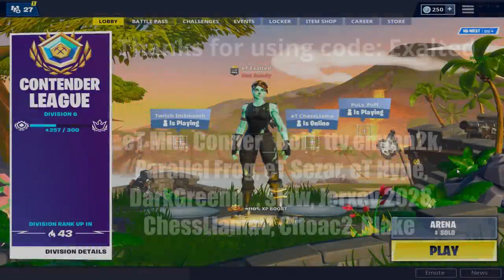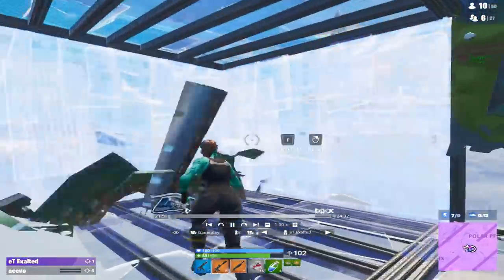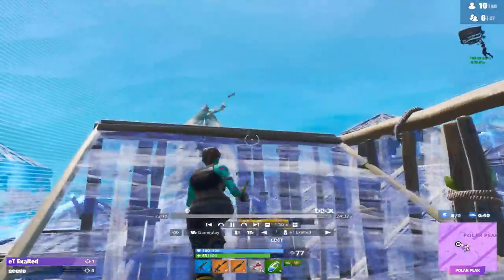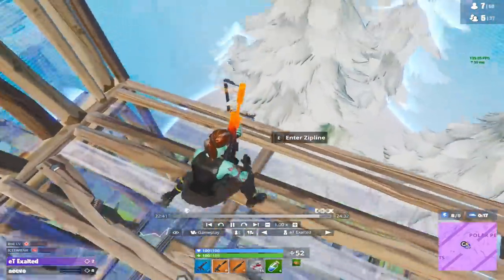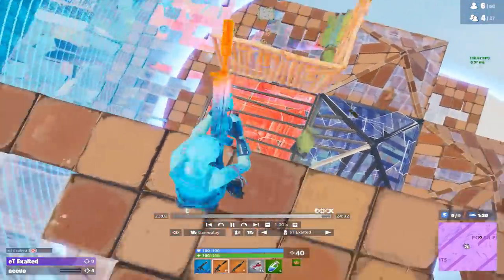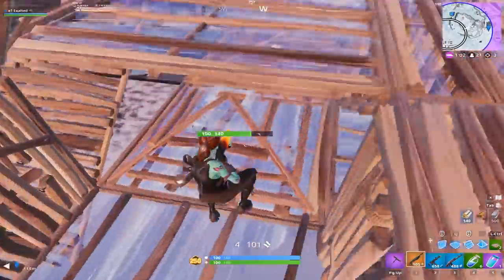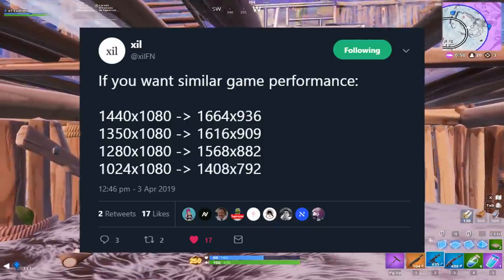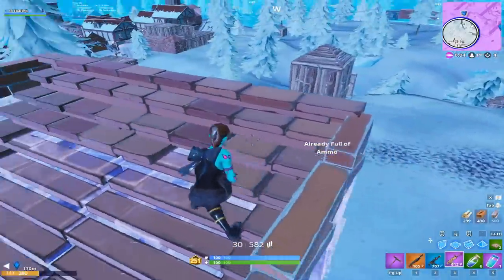Stretched Resolution BANNED! How To Adapt + Allowed FPS Increasing Resolutions Fortnite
Creator Code➔ Exalted
Support me for better content!